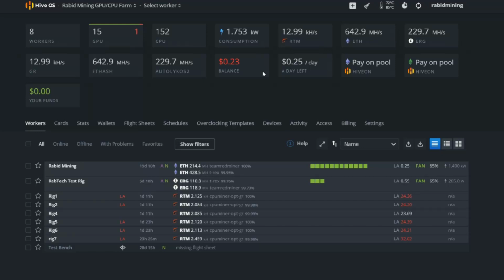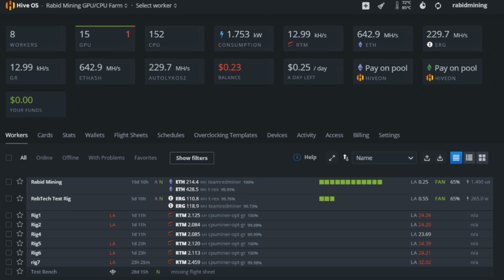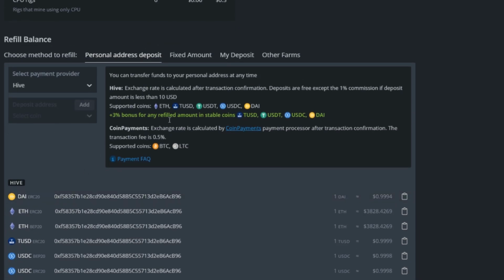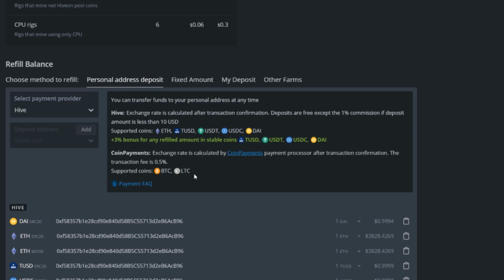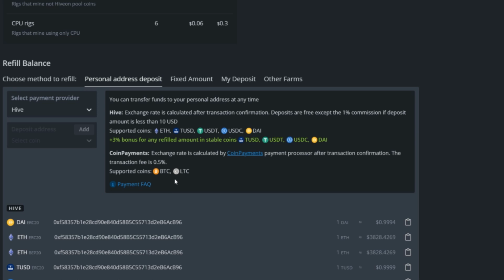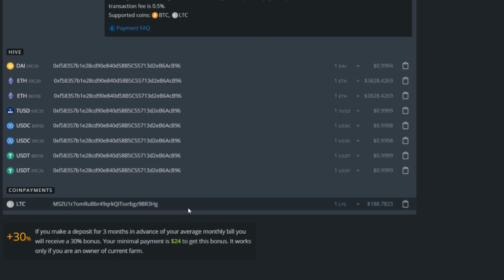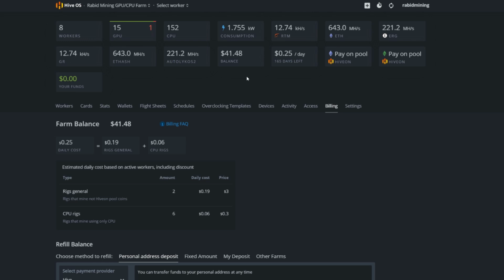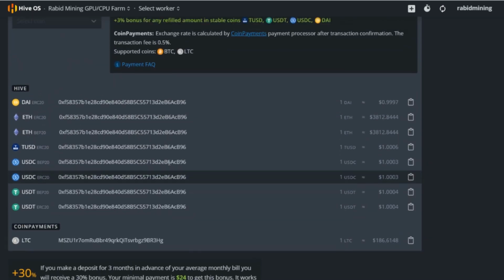How To Pay For HIVEOS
Pay For HIVEOS
In this video I show you how to transfer funds to your Hive OS account to keep your rigs up and running.

Parallel Miner Shopping?

Rabid Mining
Mirror, Alberta
T0B 3C0

Referrals:
Crypto:

Eth: 0x17a7FaFb3821722aB9032f1Dd1089aC432896f63
ETC: 0x9899B7E3839DA51D5c53f507458E99ae3032CC5A
XMR: 41wRsv2LzAB4WqFYmEzc393zJBS5dhMArGDjLiMu9vmH2Yvz5TgFyheXxBkp9WJUn4LrYmWtnhqh1LtDDbMm74B8QniroEk
BTC: bc1qder9fr6sgrhpd6j754pt949tmzzzytllh3s7sw
XRP: rhRvTsU6LcEWfXBHZ71GP1MaxnXRhwgYH1
RVN: RLAAWNtpMRF8stG8nCnC1Ws6ZXT6DyuH4S
XLA: SvkyVj3HeEi6gW4RQs28Nee8tpxEp8L9kLTFMsu7funwUgzievMpGQUCrcXLDdTD4kXzxVZ1xkHmudw8DJZAAfxw38c2TrybT
Veruscoin: RMASd8oLssKdyxp9xon1N9ggMw5WWWi97r
RTM: RNrTxXxKkvdKJp7ZjKjGgZ1kKZeTUFyTVy